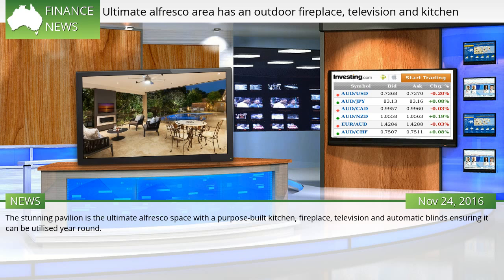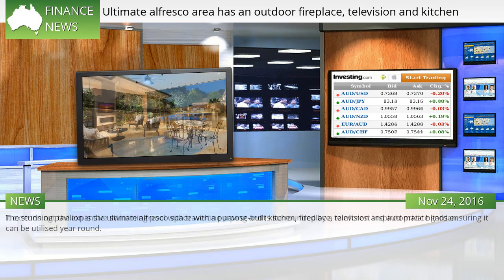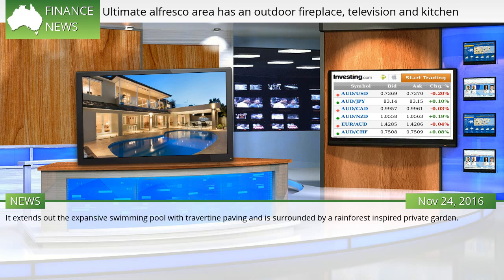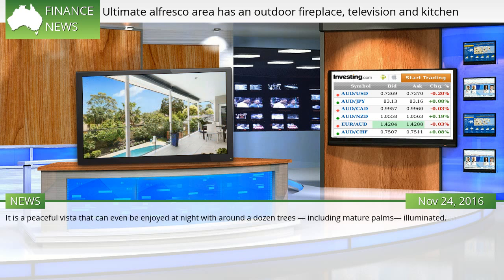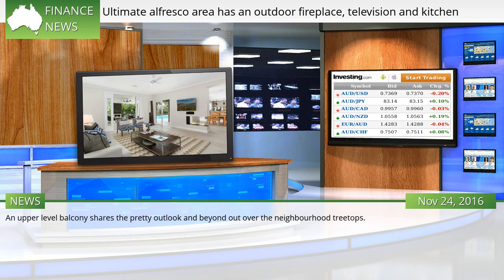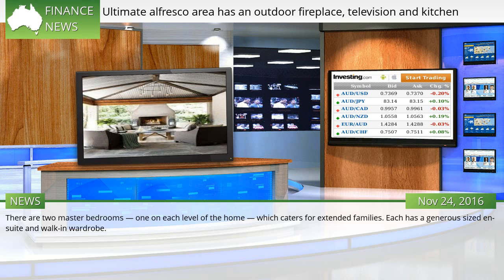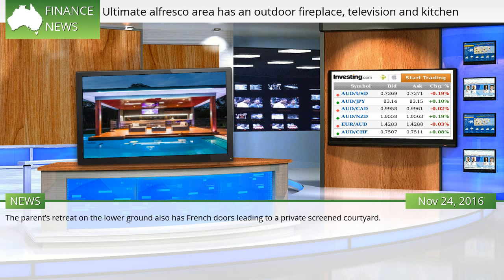Ultimate alfresco area has an outdoor fireplace, television and kitchen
This newly completed palatial six-bedroom residence is ideal for two families or those looking for space and luxury. The property at 23 Chiltern Ave offers 594sqm of resort style living with five areas for entertaining — all of which are connected to the picturesque outdoors. The stunning pavilion is the ultimate alfresco space with a purpose-built kitchen, fireplace, television and automatic blinds ensuring it can be utilised year round.  #78